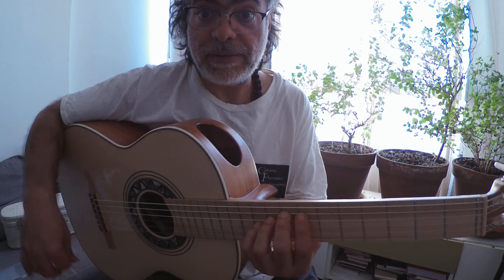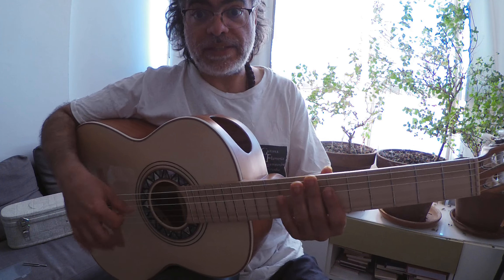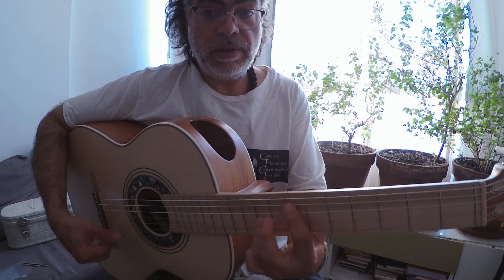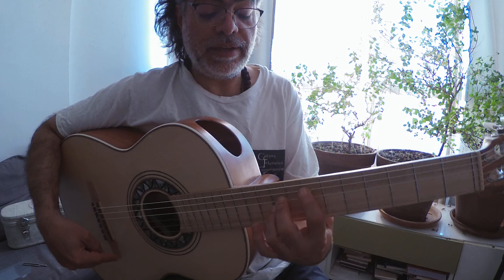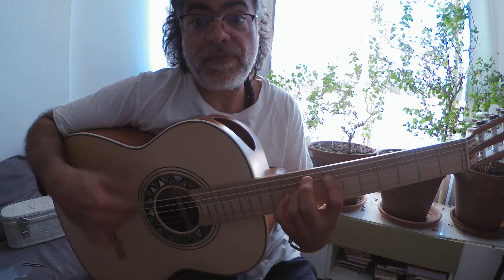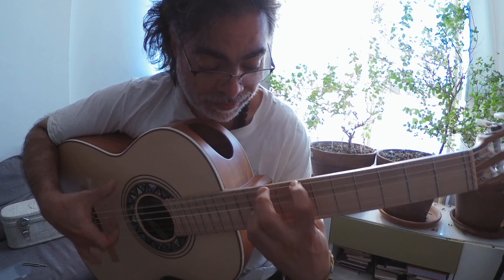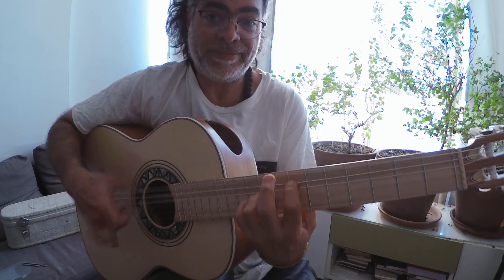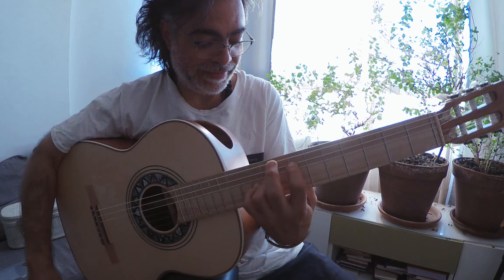Is that magic? or just Flamenco guitar? Learn Rasgueos +Effects, to create environments /Ruben Diaz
^Ex.1/ 00:01
Ex.2/ 01:52
Ex.3/ 09:52
Ex.4/ 04:38 topic